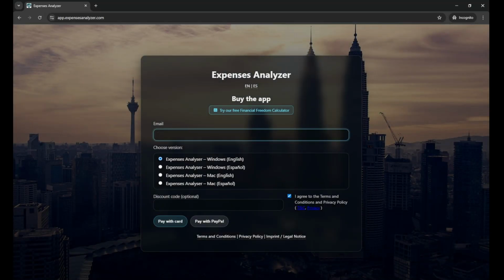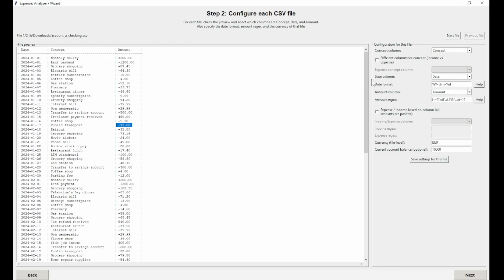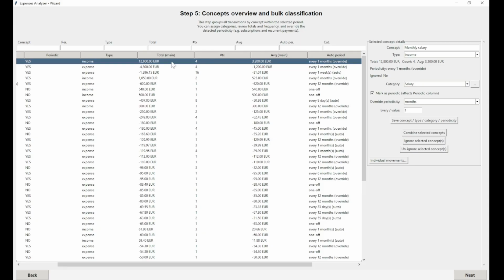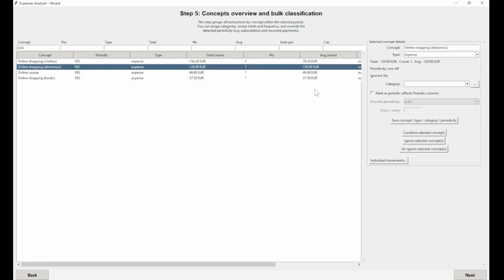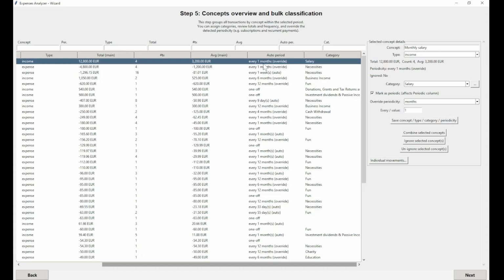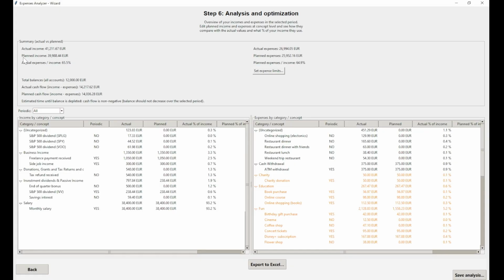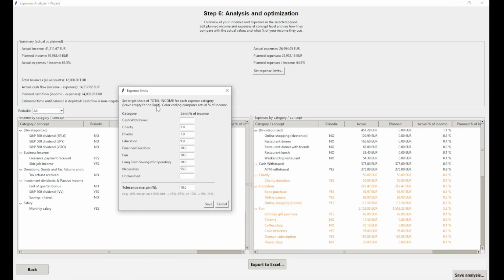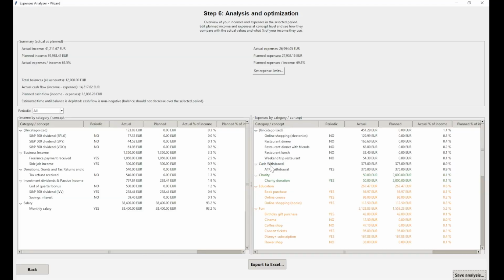Offline Expenses Analyzer - Step-by-Step Tutorial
Expenses Analyzer Tool Tutorial: Import Bank CSVs, Categorize Transactions, Forecast Cash Flow & Budget Limits

View the full video or navigate to the chapter that interest you most:

0:00 Introduction
0:15 Download & Installation
0:26 Step 1: Select CSV Files
1:06 Step 2: Configure File Settings
3:02 Step 3: Choose Currency & Period
3:21 Step 4: Review Transactions
4:11 Step 5: Assign Categories
7:32 Managing Periodic vs One-Off Activities
9:12 Step 6: Analysis & Summary
10:51 Scenario Planning (Run Out of Money)
11:16 Setting Expense Limits & Budgeting
12:43 Export to Excel
13:13 Save & Load Analysis